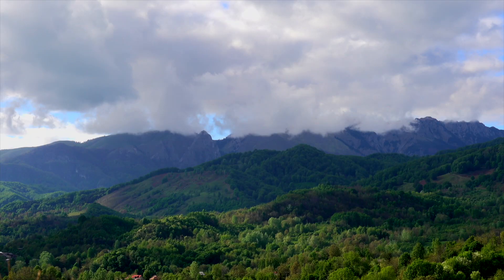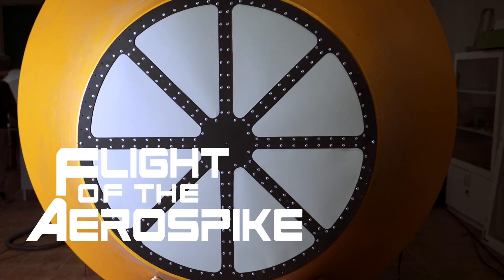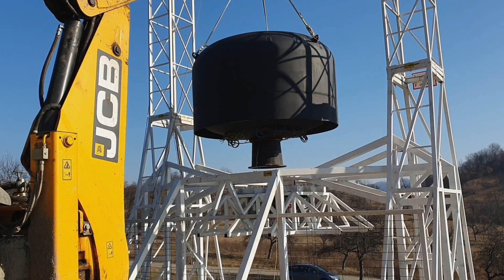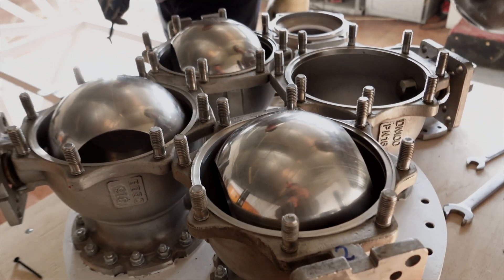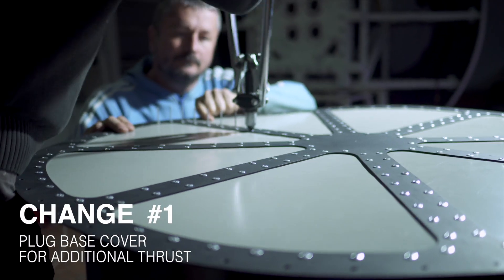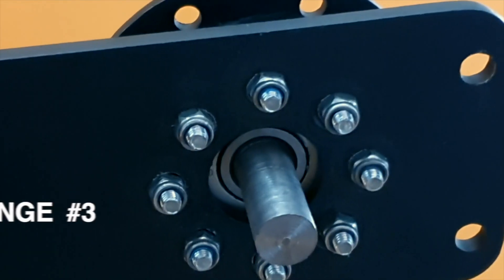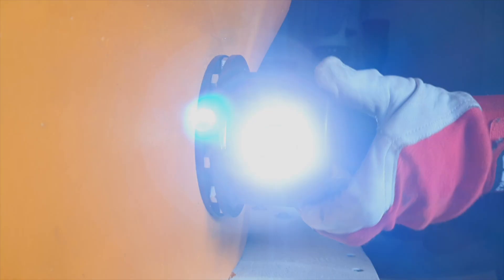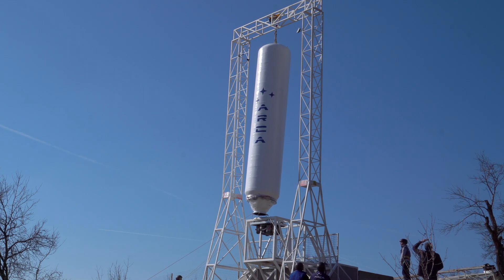Flight of the Aerospike: Episode 38 - Mission 9 Preparations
In this episode we are going to see the preparations for Mission 9. We checked the engine after the ground tests and we perform some changes on the engine, changes that were mandatory by the flight profile of Mission 9.